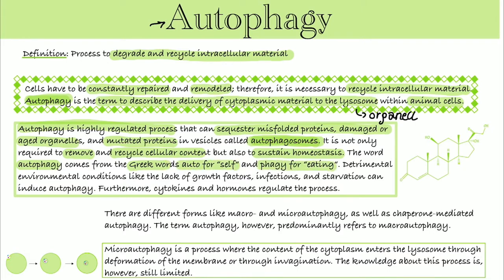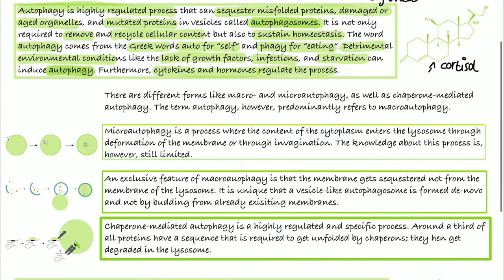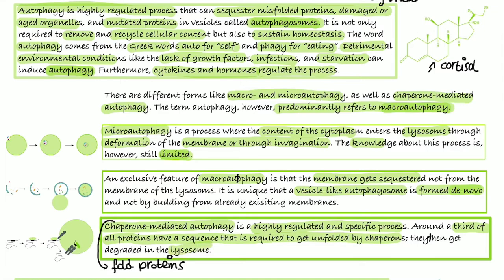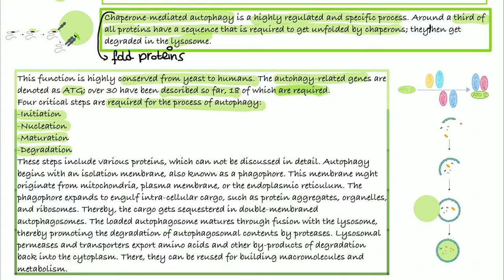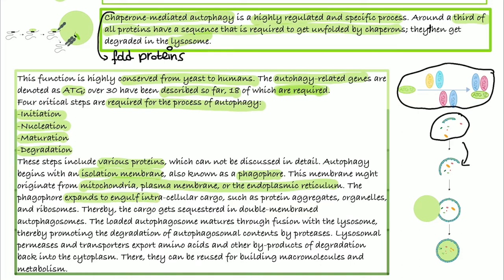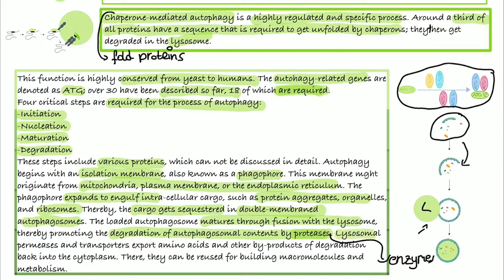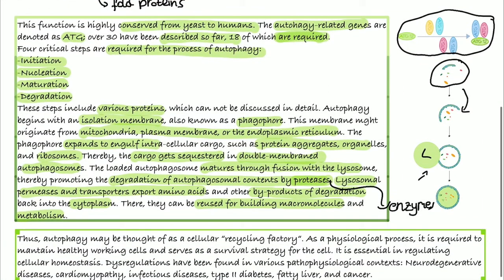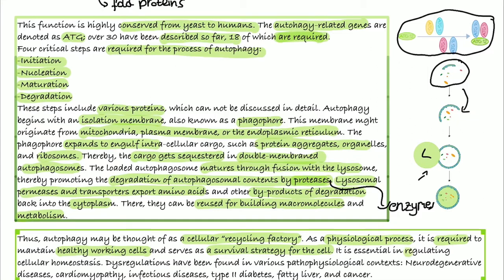Autophagy - what YOU need to know about it!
To sustain homeostasis a cell must have an energy-efficient system for recycling intracellular content. Autophagy can be viewed as this system. What you might want to keep in mind after watching this video:
I: Autophagy describes the process of delivering cytoplasmic material to the lysosome.
II: It is highly regulated and is responsible for removing and recycling material within cells but also to sustain homeostasis.
III: Lack of growth factors, infections, or starvation can induce autophagy.
IV: The three major types of micro-and macroautophagy, as well as chaperone-mediated autophagy, can be differentiated. The term, however, is used mostly to refer to macroautophagy.
V: The process involves four steps: Initiation, Nucleation, Maturation, and Degradation.